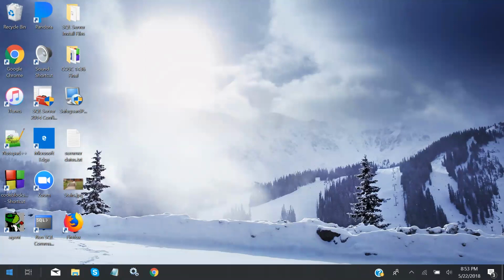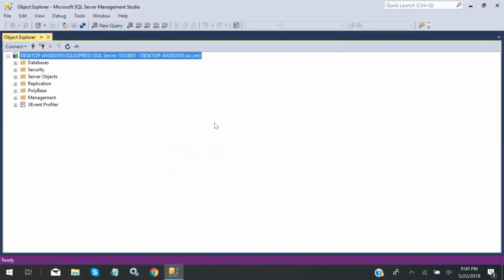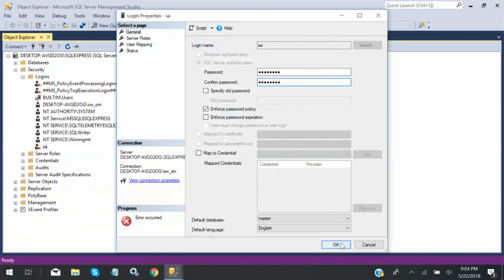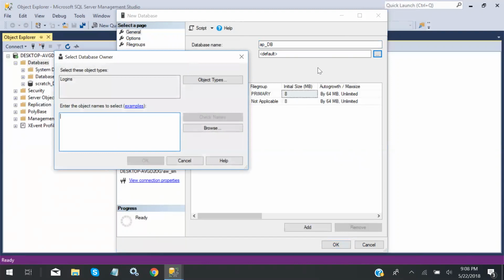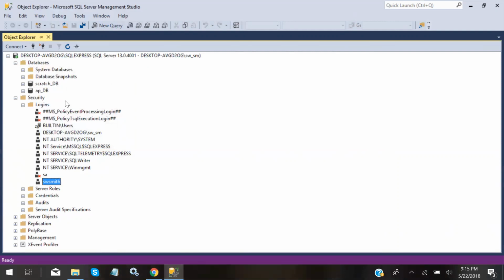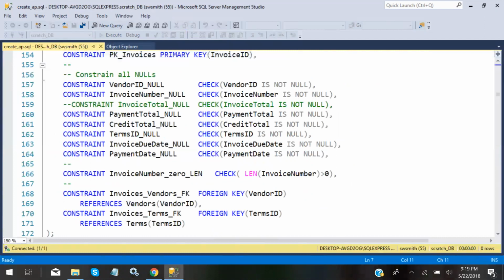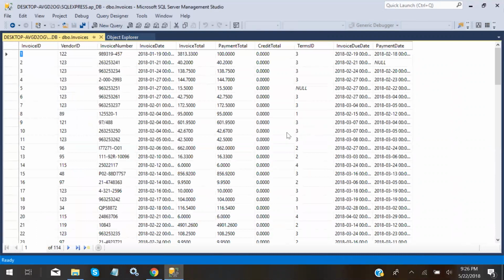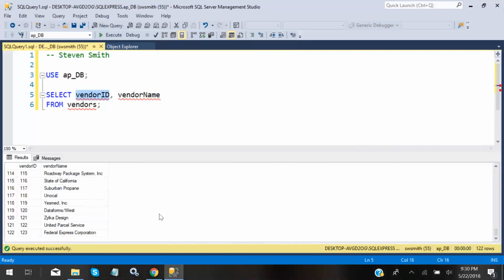SQL Server 2016 Install Part 3